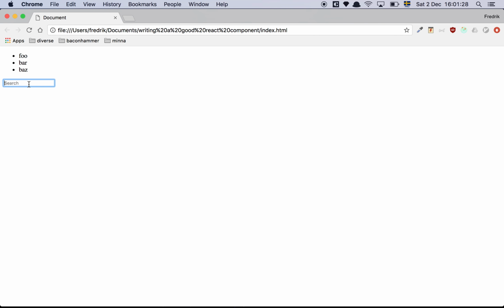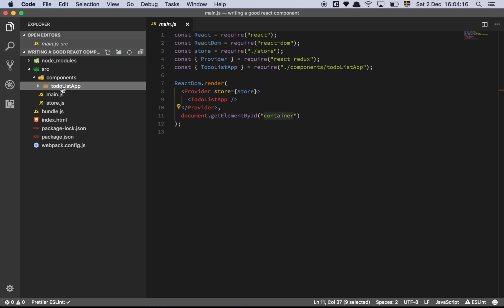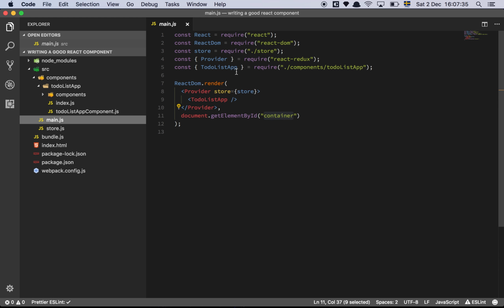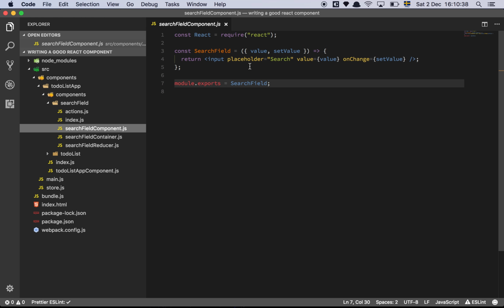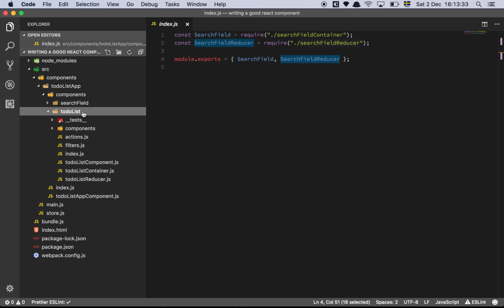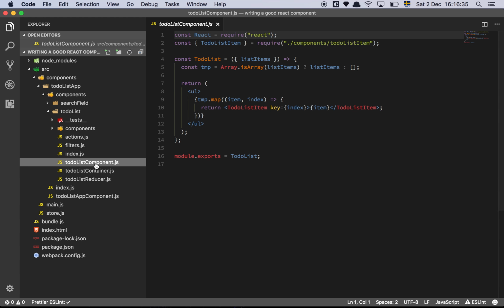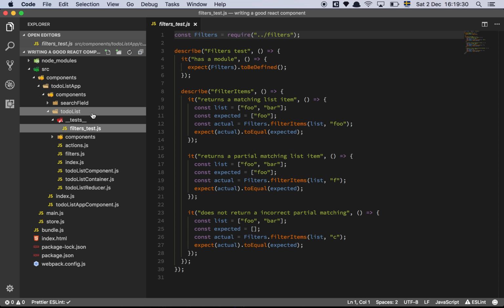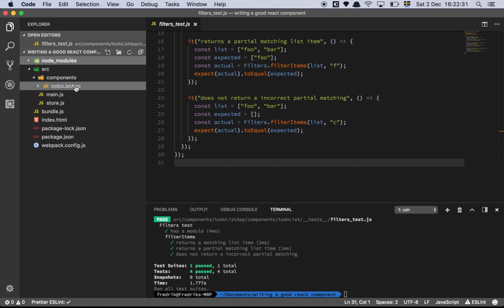Writing a good React component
In this video I will show you how I think about creating React components.